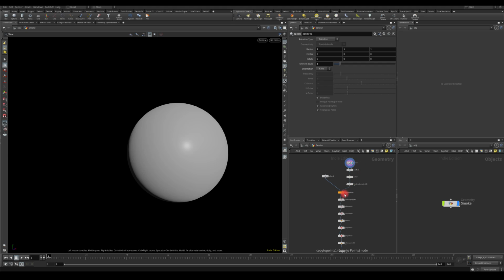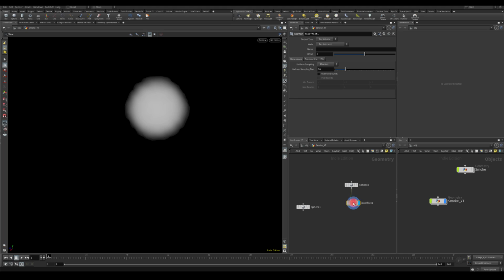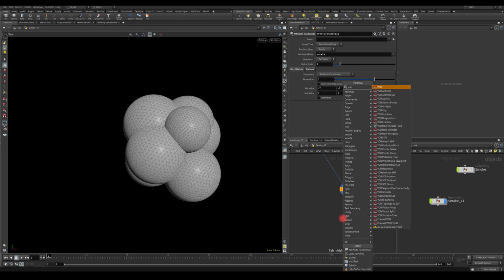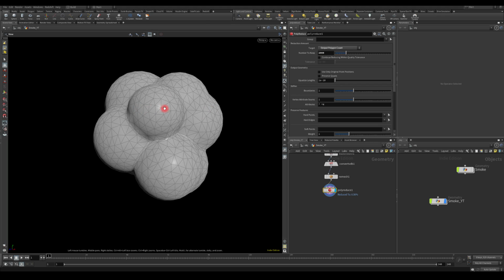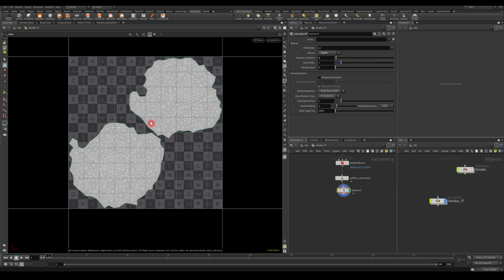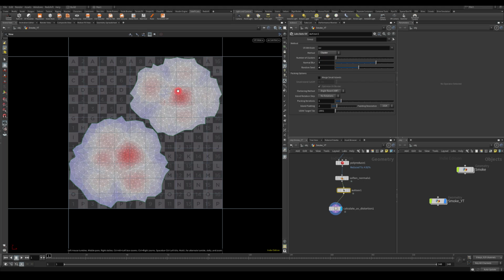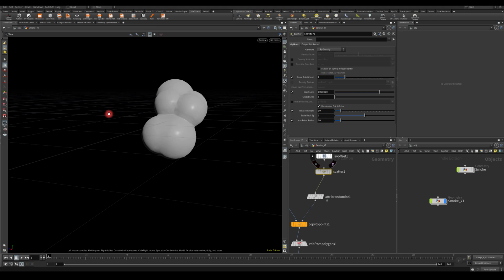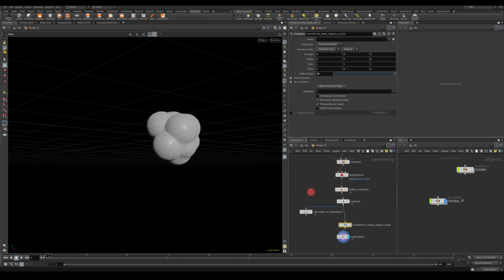VFX / Stylized Smoke Mesh / Tutorial using Houdini